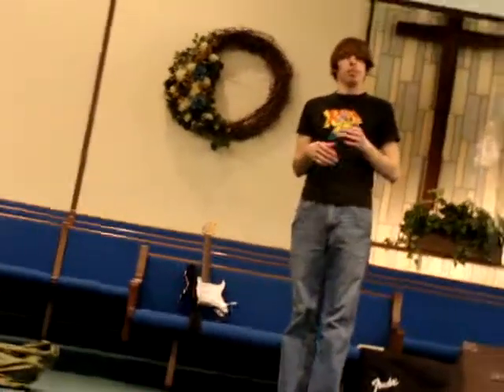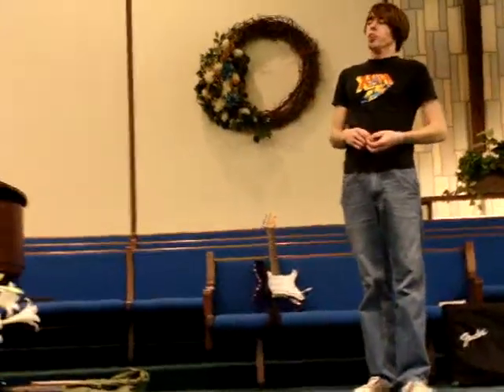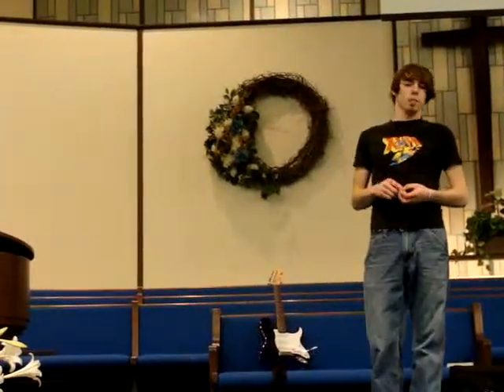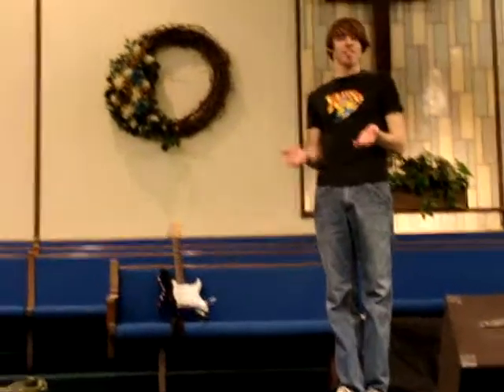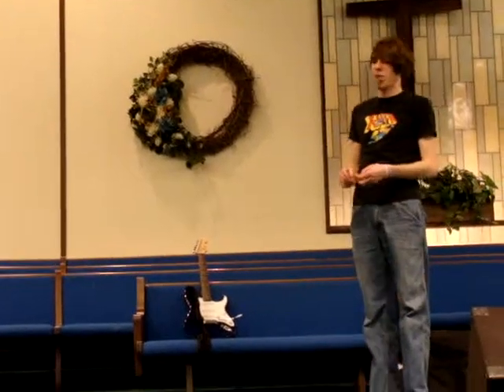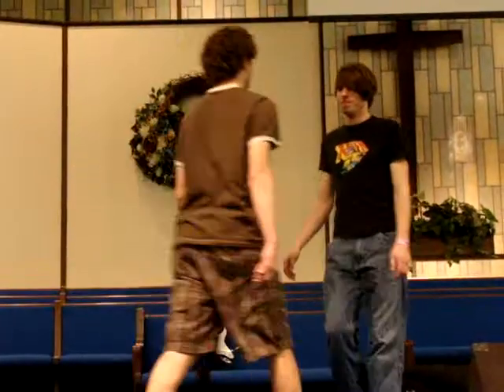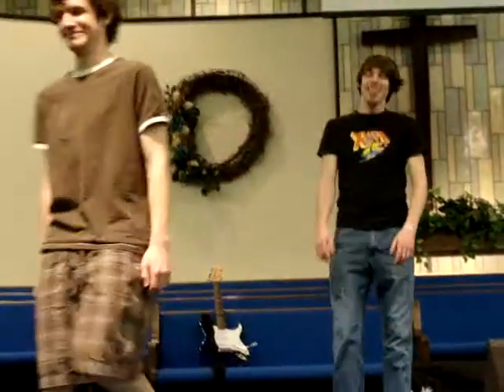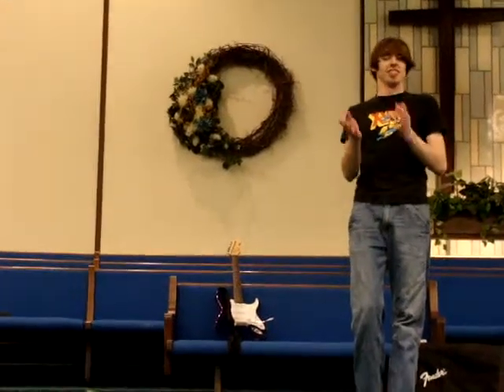disabled veteran hug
this is a video showing how to hug without limbs